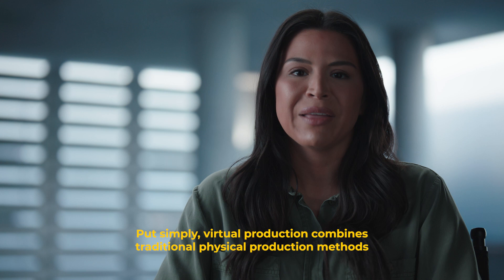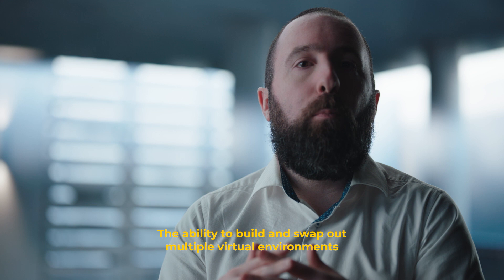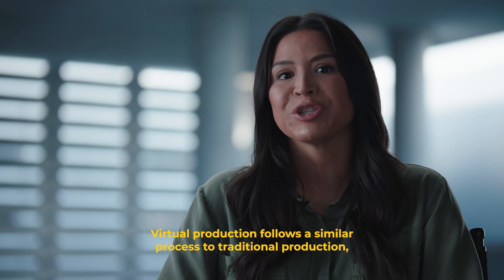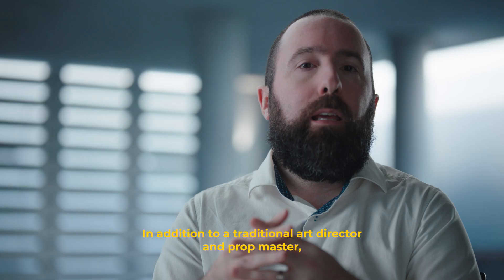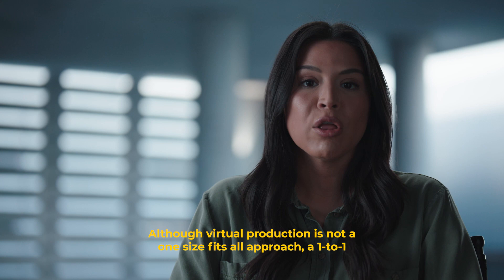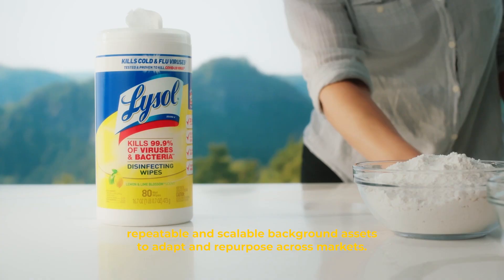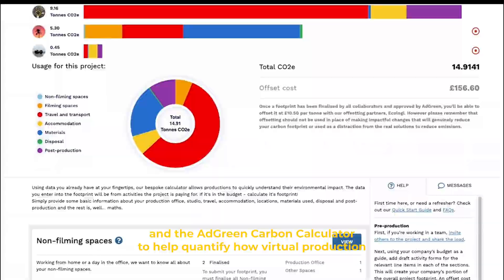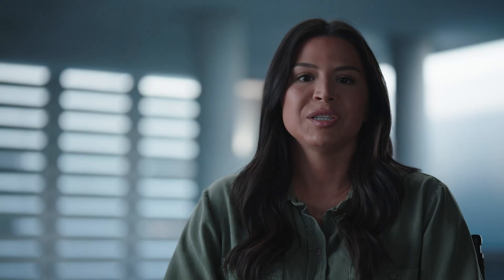Virtual Production 101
Mark Knowles from Tagww.com shares:
- What is Virtual Production?
- How does the virtual production process compare to traditional production?
- What are the benefits of virtual production?
- Why is Tag the only virtual production solution for brands?